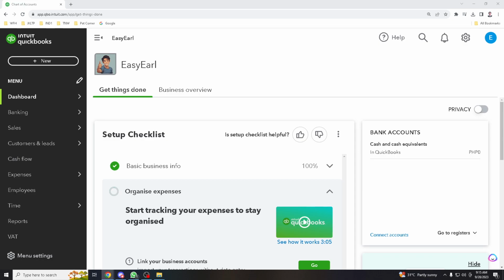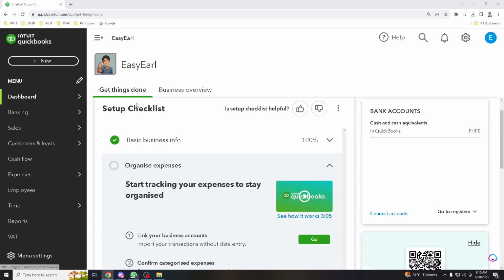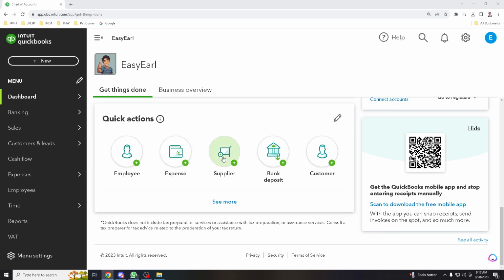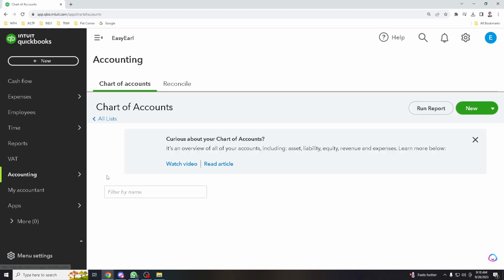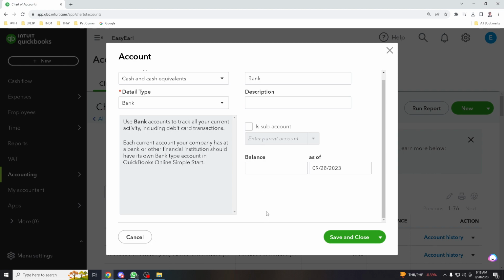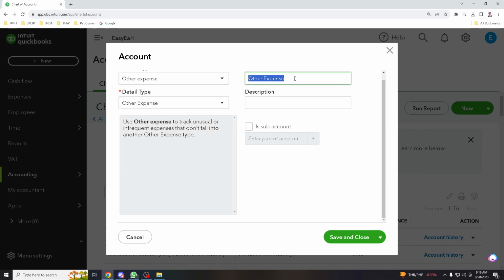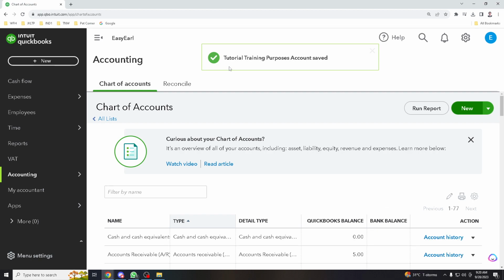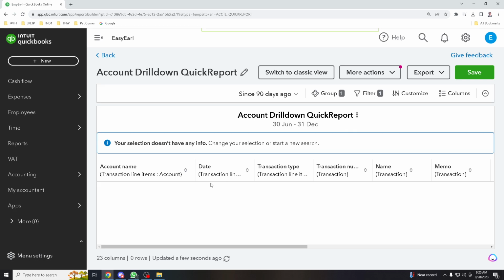How to Add Expense Categories in Quickbooks